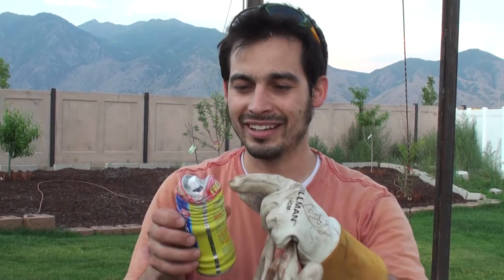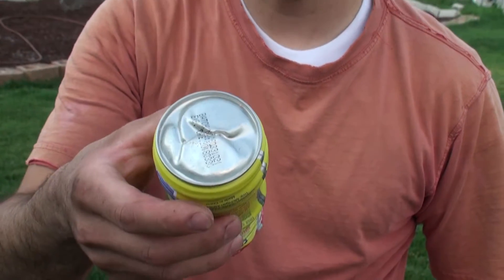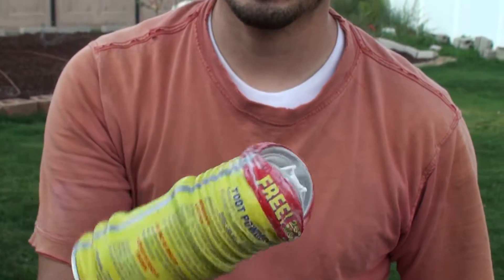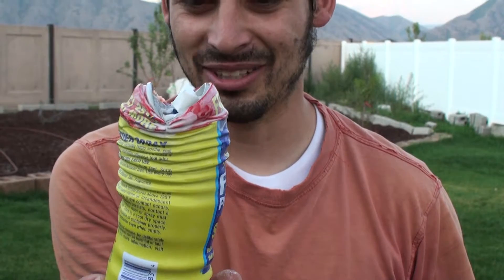Day 15 Foot powder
Day 15! 1 42lb blade meets 1 can aerosol foot powder! it kind of turned into a spring and absorbed all of the inertia.

GUILLOTINES ARE VERY DANGEROUS! WE TAKE A LOT OF BEHIND THE SCENES PRECAUTIONS AND PROCEDURES! PLEAS DO NOT TRY THIS AT HOME!